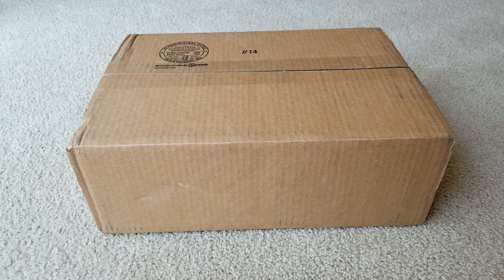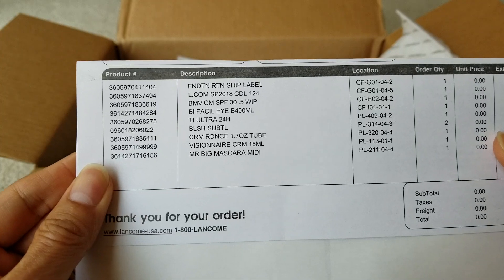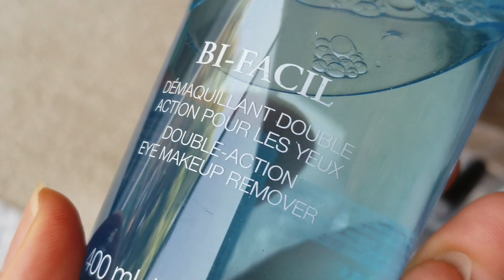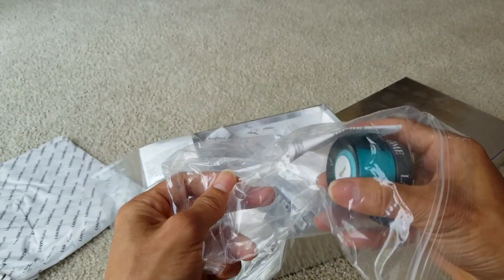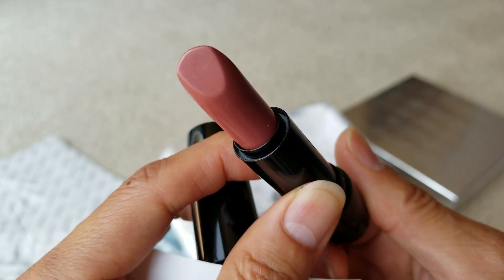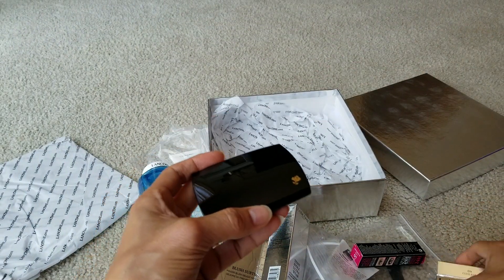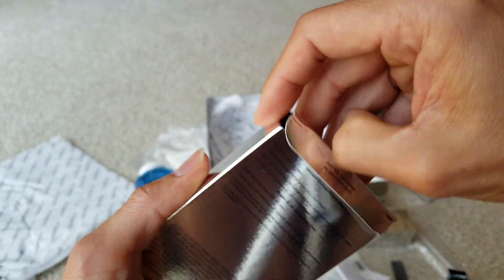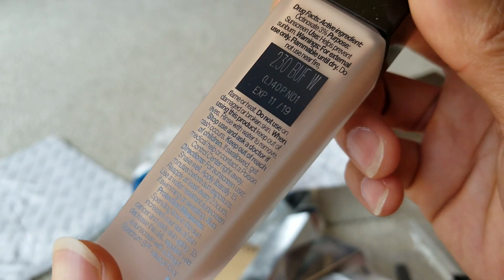Unboxing LANCOME Paris + FREE GIFT SETS + FREE SHIPPING! 9 2 18